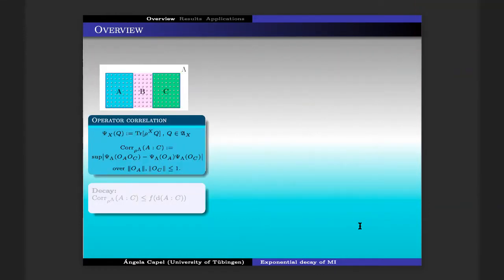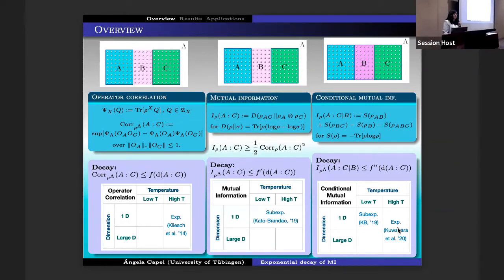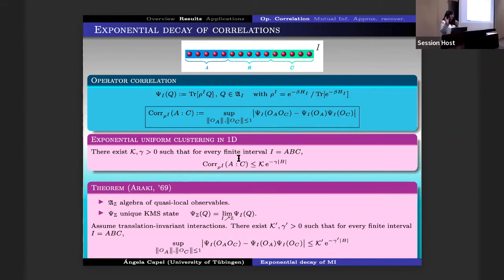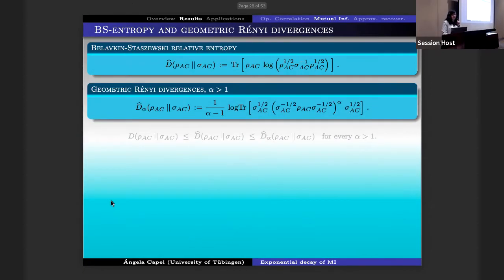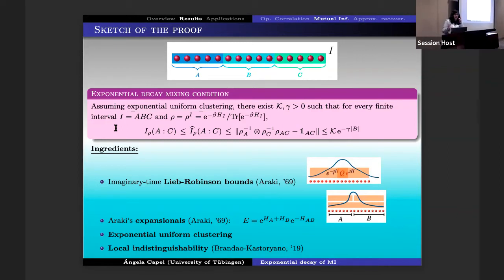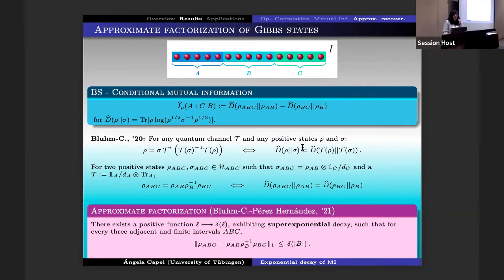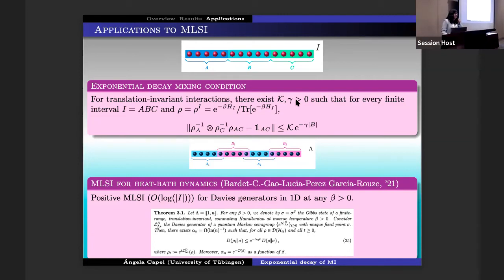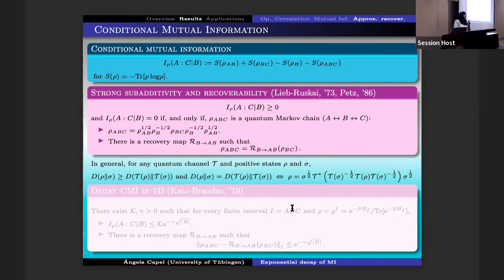QIP 2022 | Exponential Decay of Mutual Information for Gibbs states of local... (Ángela Capel)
Title: Exponential Decay of Mutual Information for Gibbs states of local Hamiltonians
Authors:  Andreas Bluhm, Ángela Capel and Antonio Pérez Hernández